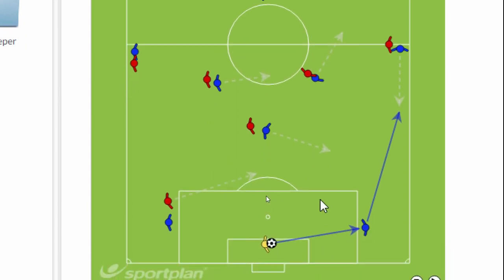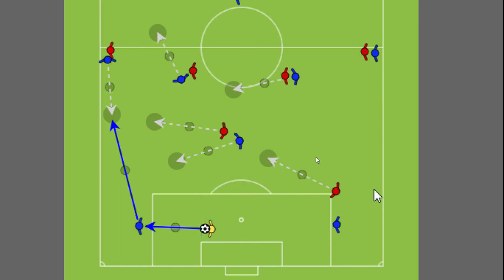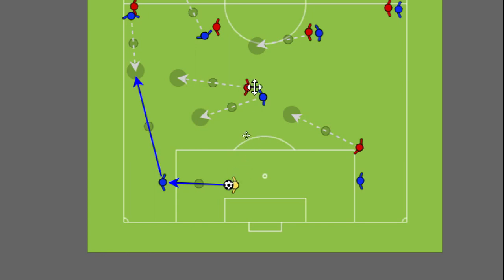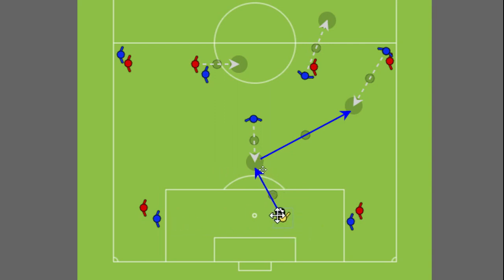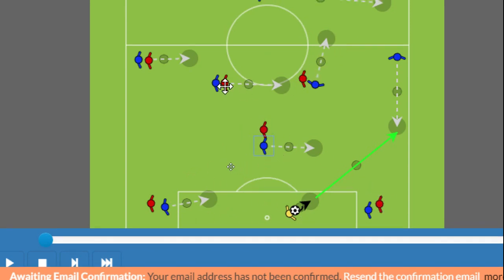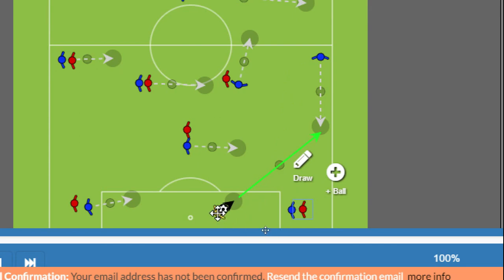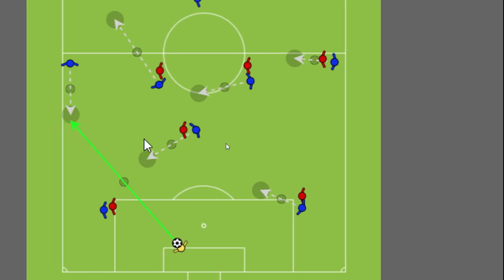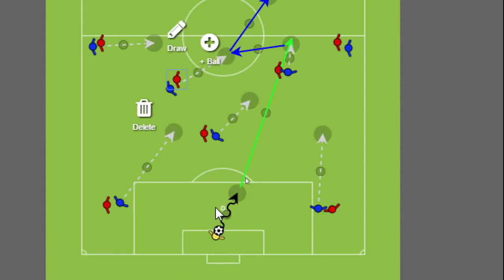GK build up play recognition